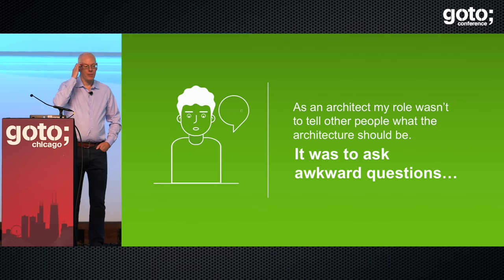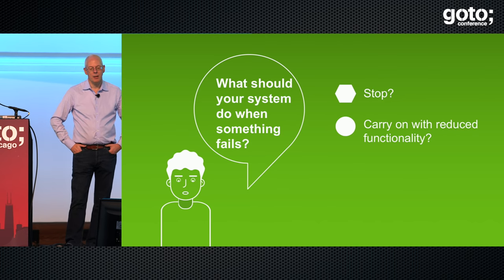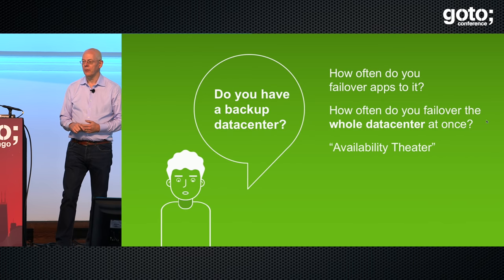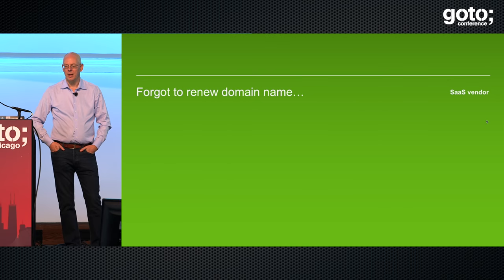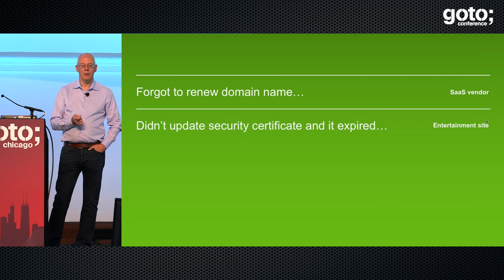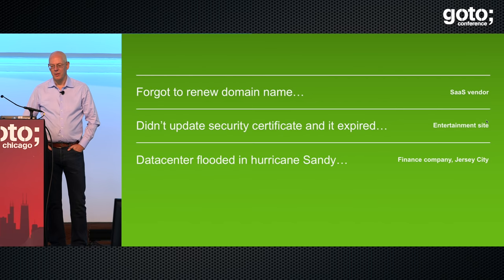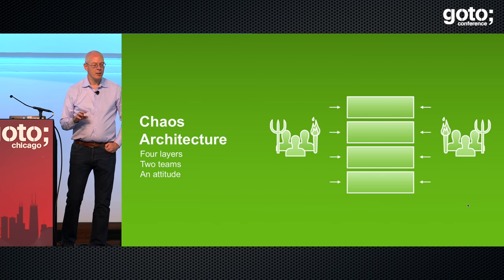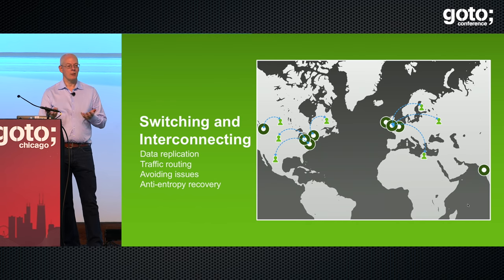Developing a Chaos Architecture Mindset • Adrian Cockcroft • GOTO 2018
Adrian Cockcroft - Vice President Cloud Architecture Strategy at Amazon Web Services

ABSTRACT
We’ve seen cloud usage patterns begin with a faster data center and greenfield applications, move to cloud-native migrations, and end up with complete data center replacement strategies. These patterns are driving even more business-critical backend workloads to the cloud, and new patterns are emerging for highly automated, available, and durable cloud-based [...]

Nora Jones & Casey Rosenthal • Chaos Engineering •
Mikolaj Pawlikowski • Chaos Engineering •
Russ Miles • Learning Chaos Engineering •
Murphy, Beyer, Jones & Petoff • Site Reliability Engineering •